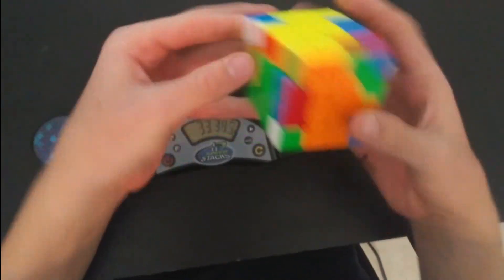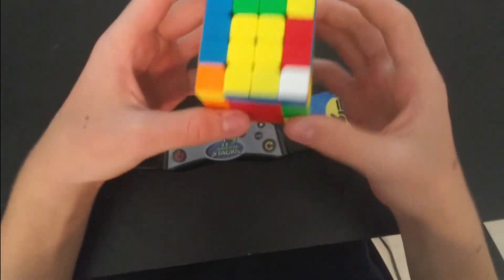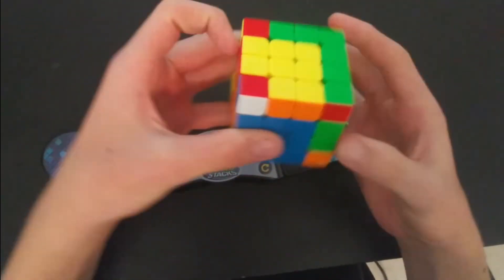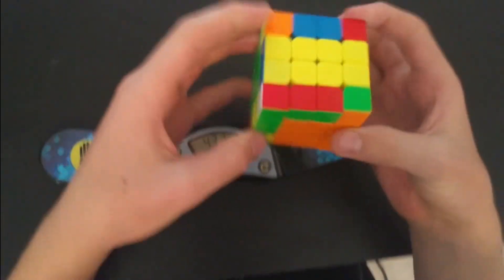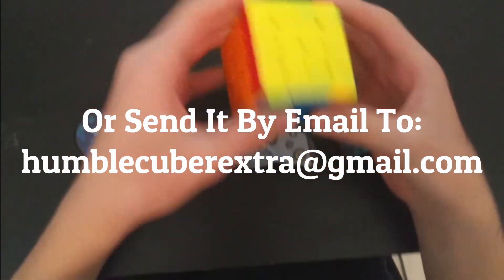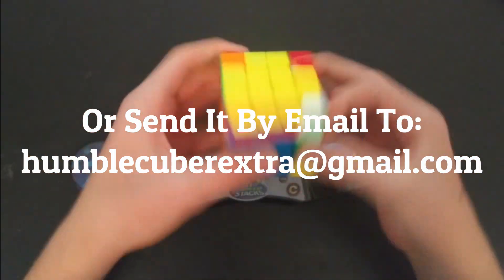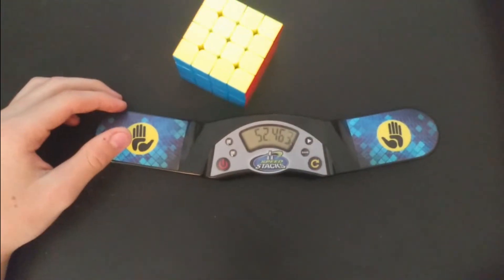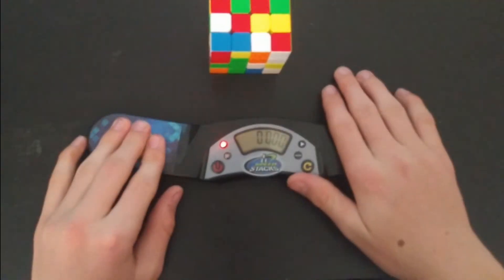Channel Announcements | Giveaway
Send me a Image of you using code humble at TheCubicle.com for shoutouts in my next videos as well as being entered into the giveaway.

TIMESTAMPS -
0:00 Intro
0:15 New Discount Code
0:33 Giveaway & Shoutouts
1:28 Podcast Announcement
1:50 Upload Schedule
2:10 Outro